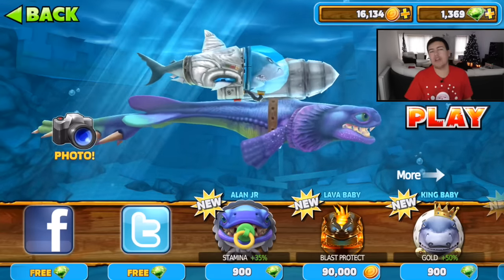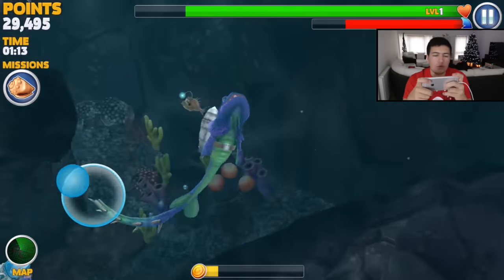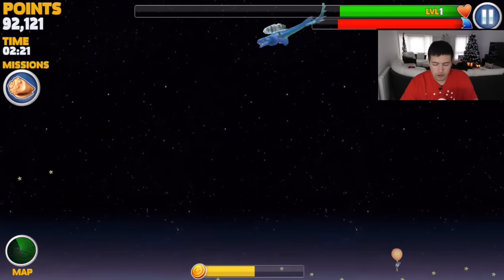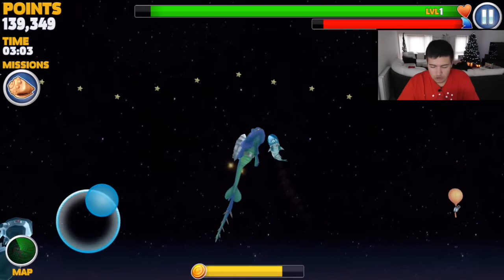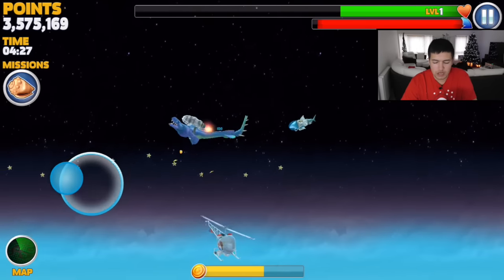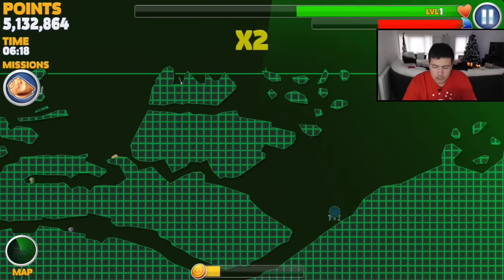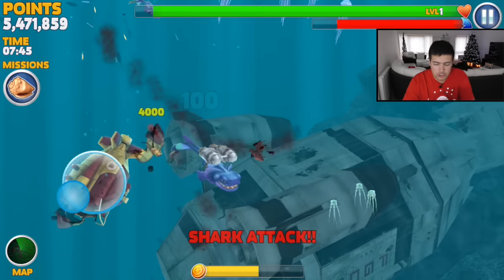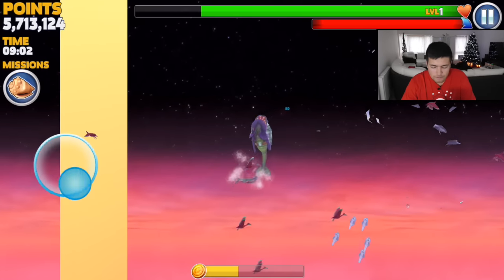STRONGEST SHARK TEAM EVER! - Hungry Shark Evolution - NEW BABY SHARK! ALAN JR GAMEPLAY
GET FREE SHARKS!! - Hungry Shark Evolution New Baby Shark Update - ALAN JR SHARK! - Hungry Shark Evo Deadly Shark Team Gameplay

Want To Send Me Stuff!? Here Is My Address:
MasterOv
Unit 2 Calcote Farm
Coate, Devizes
SN103LP

Want to watch me LiveStream?! Check me out on Kamcord!